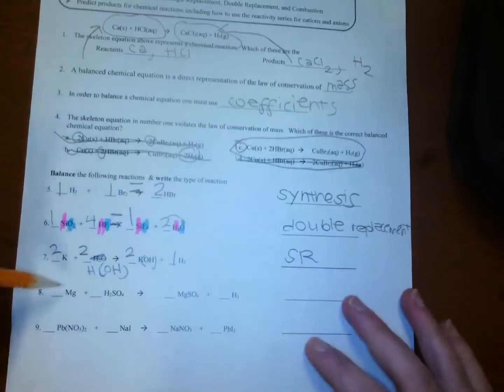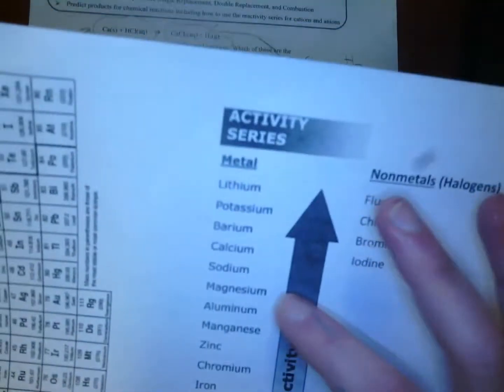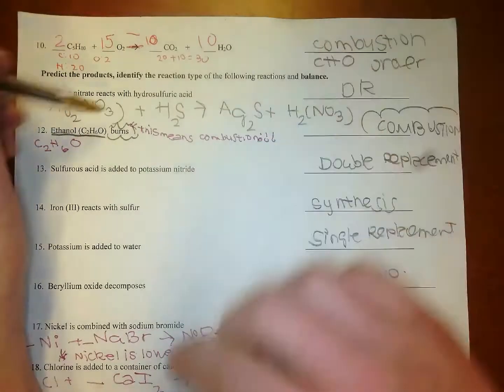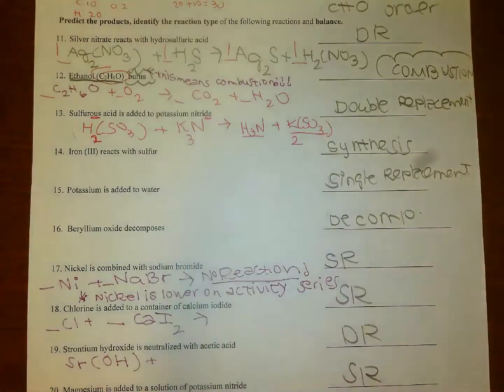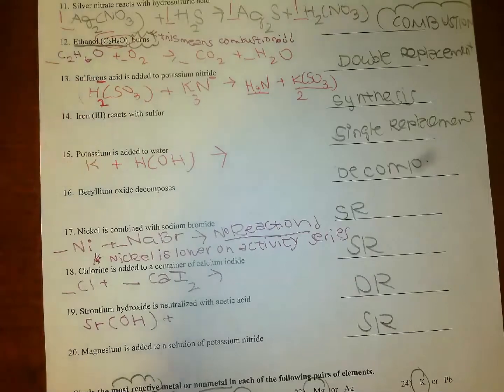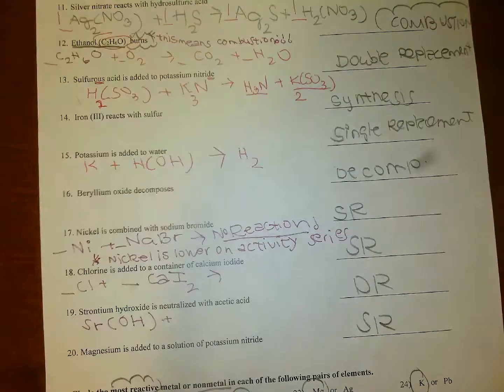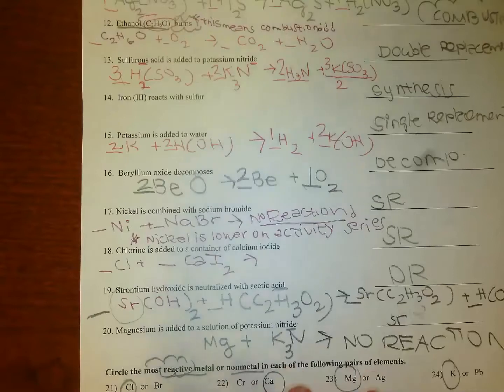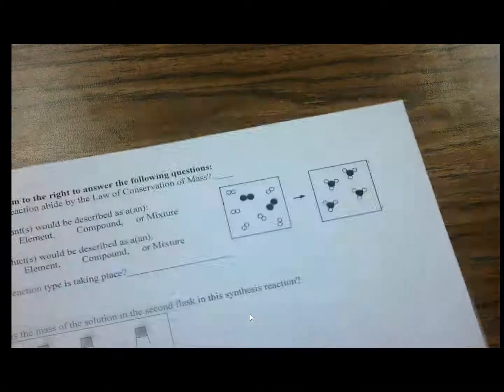2nd 9 WK EXAM PART 3